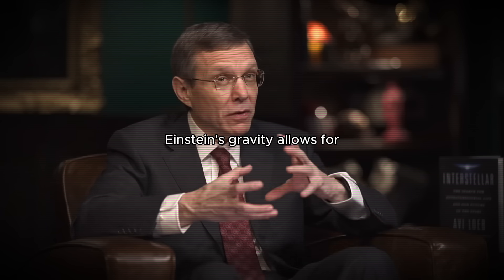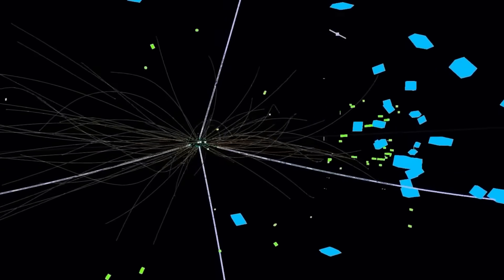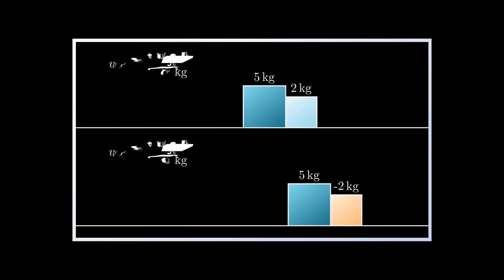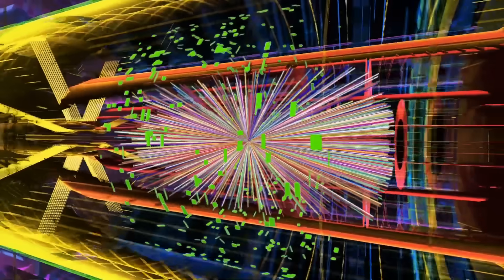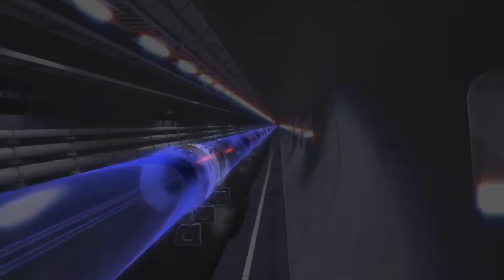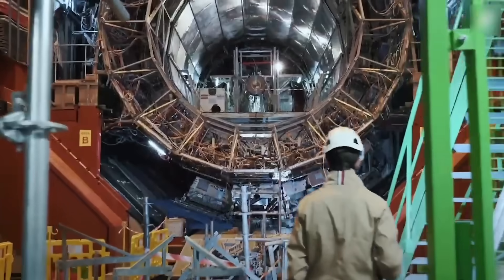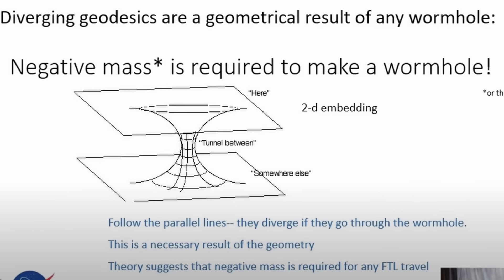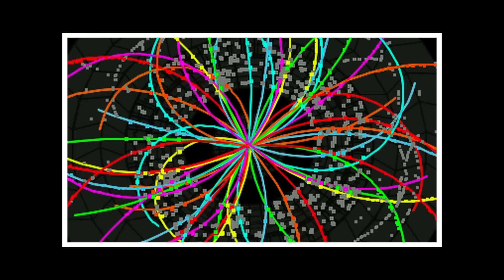CERN’s Quantum Simulator ABORTED After Detecting a Negative-Mass Spike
Reports are emerging that CERN’s quantum simulator may have detected a negative-mass spike — an anomaly so extreme it allegedly forced scientists to halt their run.

What would it mean if negative mass appeared inside a quantum machine? Could this be a glimpse into exotic matter, vacuum instability, or even the strange physics of black holes? Or was it simply a digital echo of the universe’s deepest laws?

In this video, we explore the groundbreaking implications:

What negative mass actually is — and how it defies our everyday reality

Why CERN’s quantum simulators are probing the edge of physics

How this anomaly connects to black holes, dark energy, and early universe conditions

The human impact — from revolutionary propulsion concepts to new forms of energy

Whether a glitch or a discovery, the implications are staggering. If negative mass can exist, it could rewrite everything we know about physics.

Join us as we uncover what this alleged anomaly could mean for the future of science — and for humanity itself.